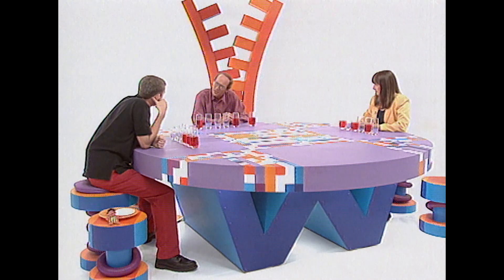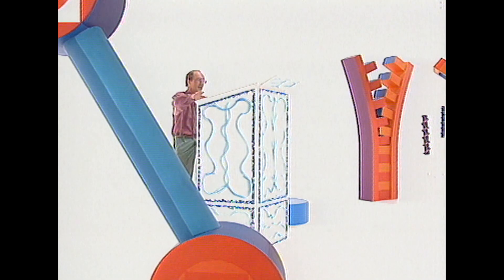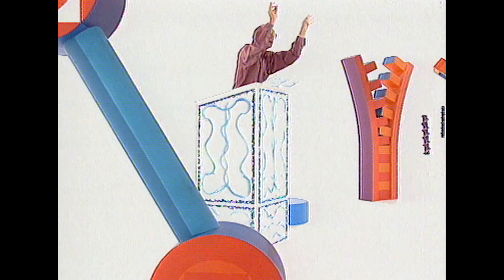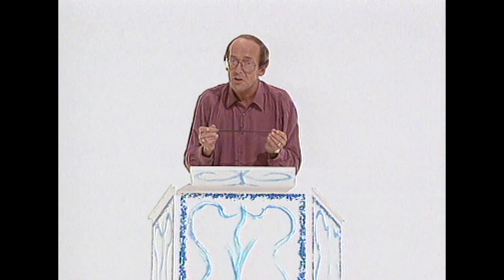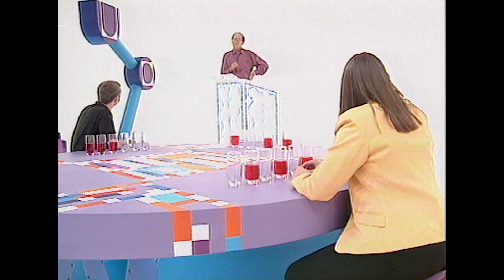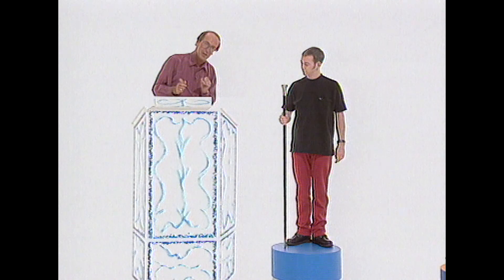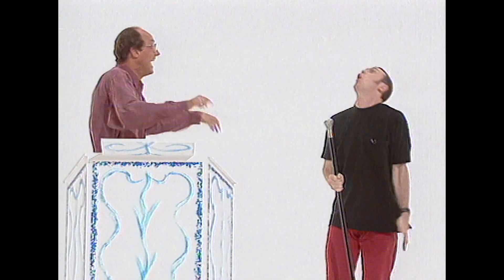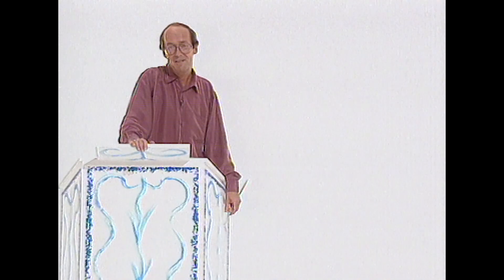Invisible Forces | How 2 | S04 E07 | Full Episode | Science For Kids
Discover the power of invisible forces like air pressure, gravity, and magnetism in this episode filled with amazing demonstrations!